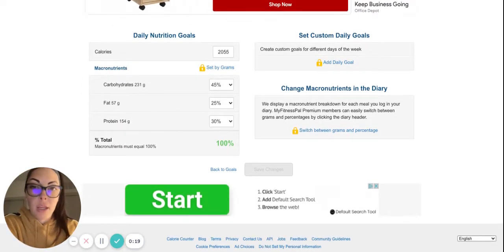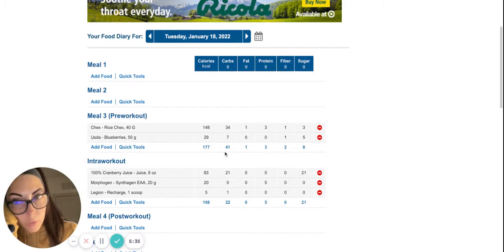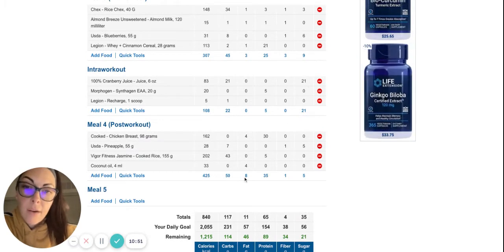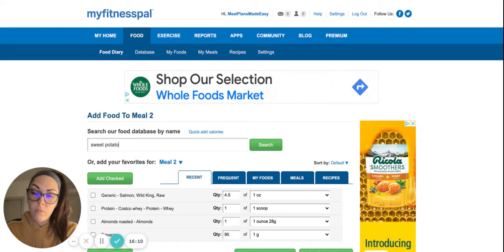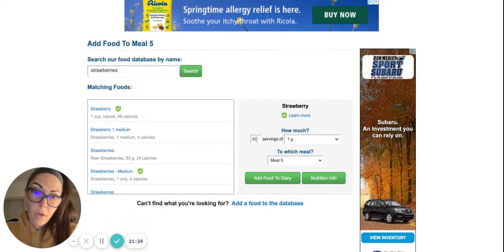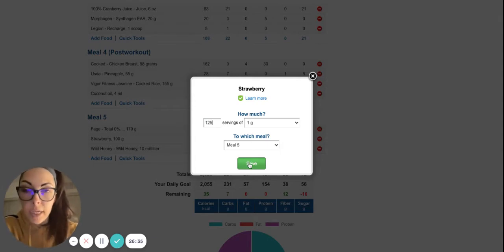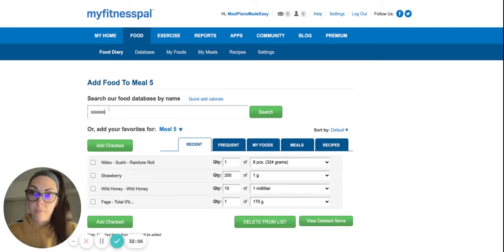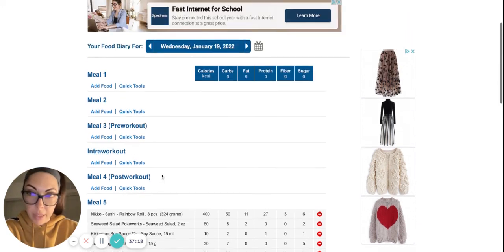Getting Started on Tracking Macros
So you have macros from your coach... now what?

In today's video I show you how to set your goals on MFP and how to make yourself a meal plan out of your macros.